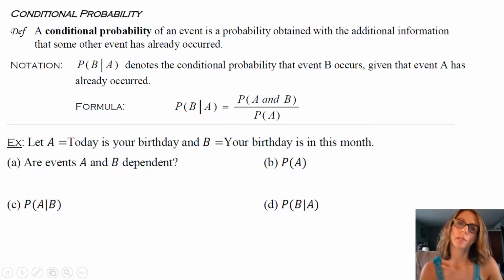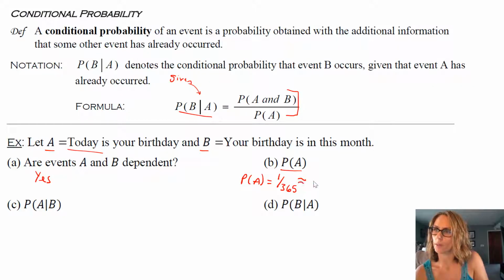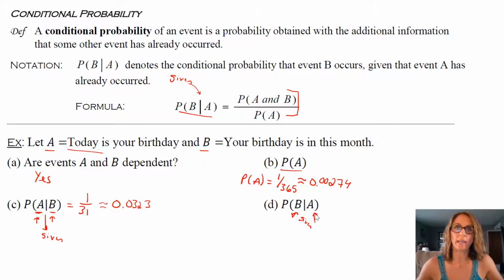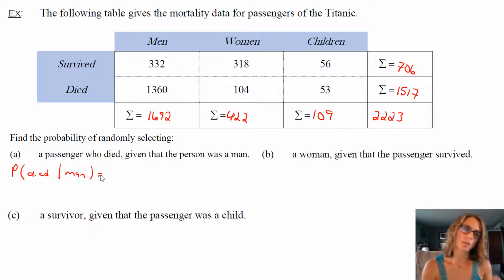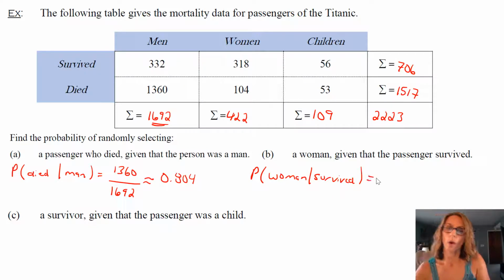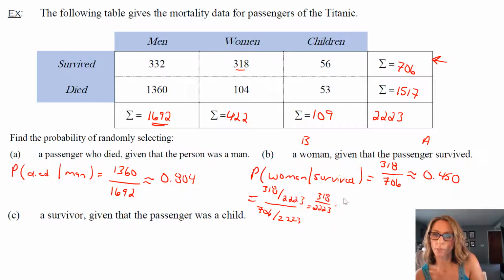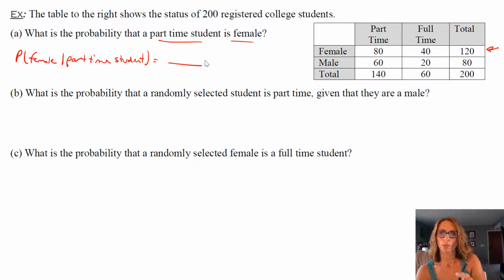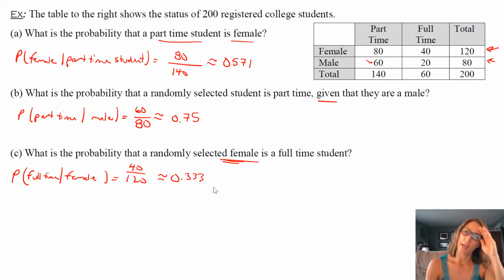Stat 050 Section 4 3 Part 2